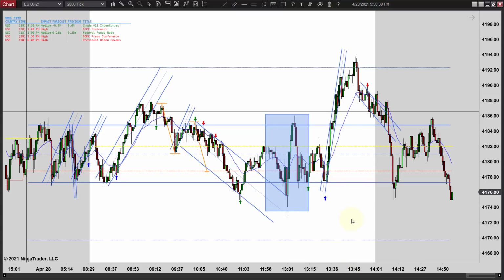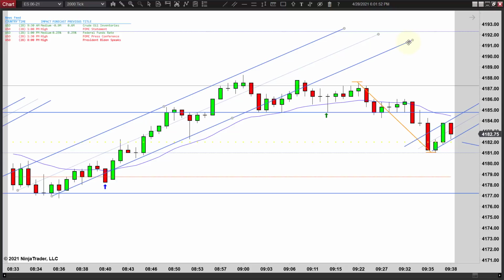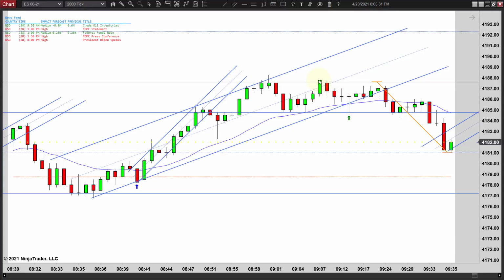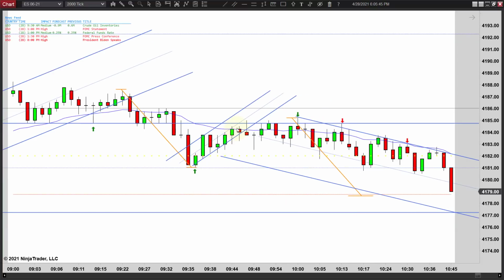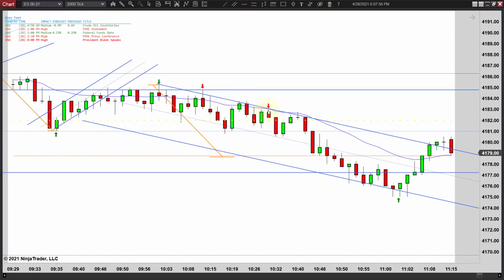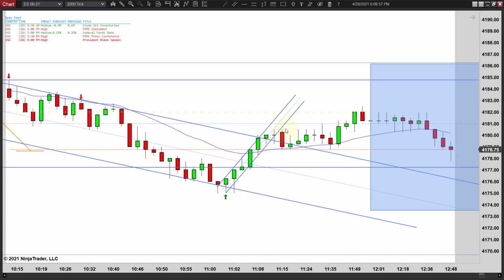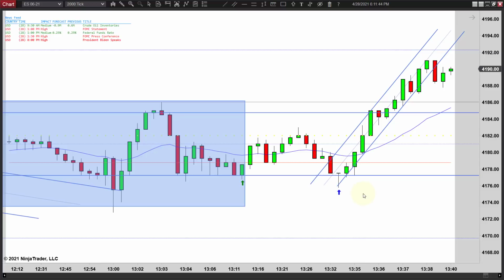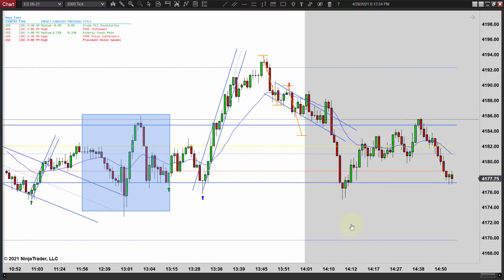Price Action Trading - FOMC Announcement - Episode 042821